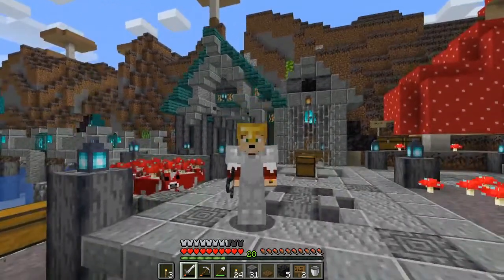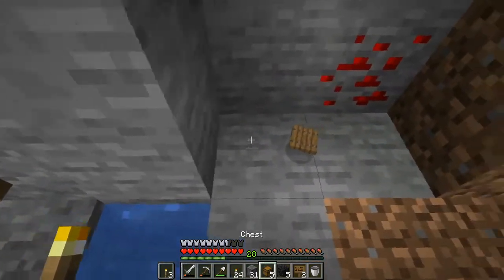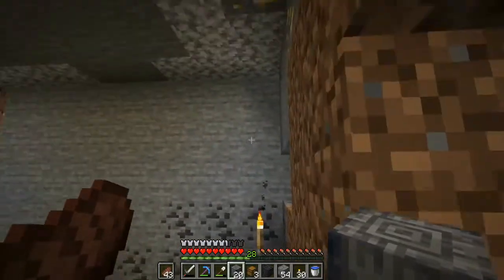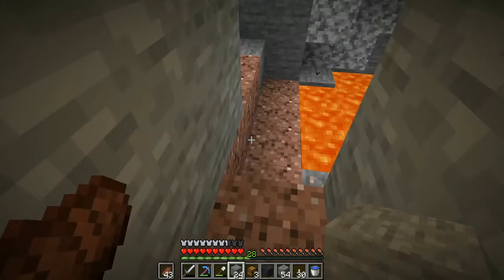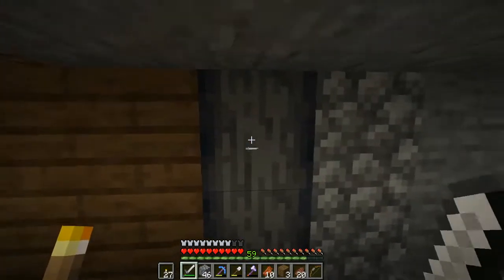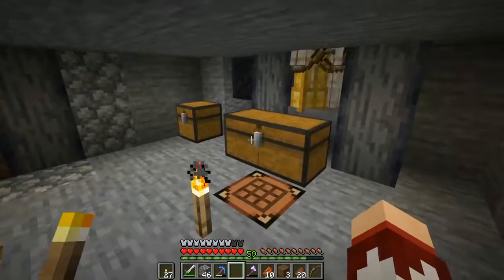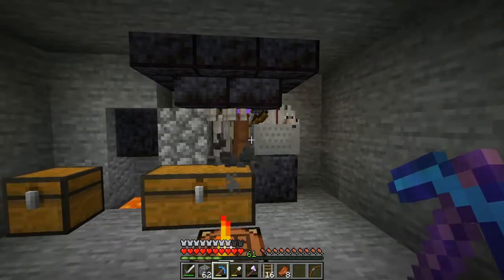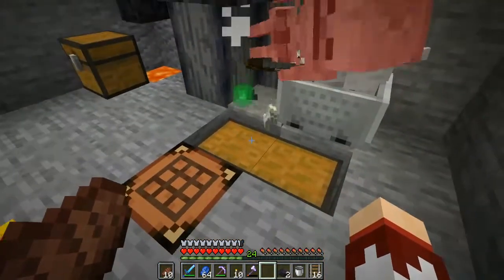RainCloud SMP 3 - #0 A New Start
Pilot episode, testing how this video program worked again.